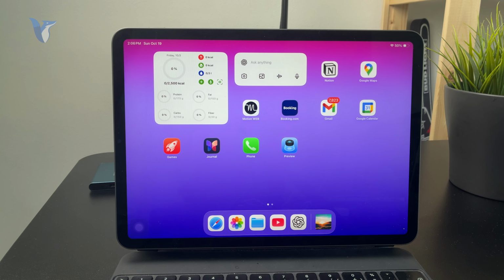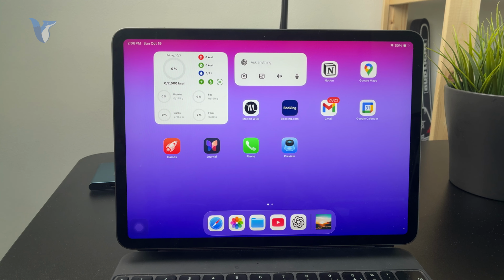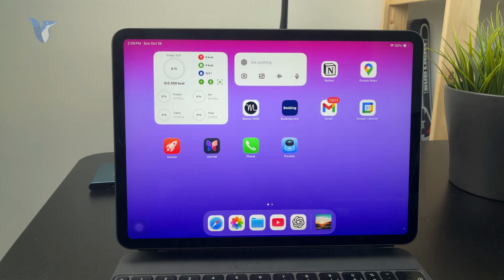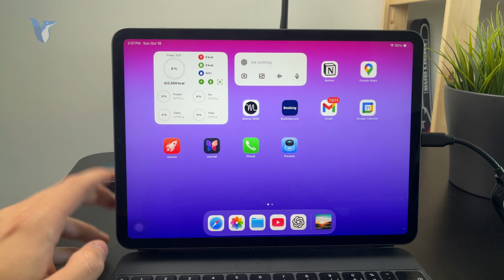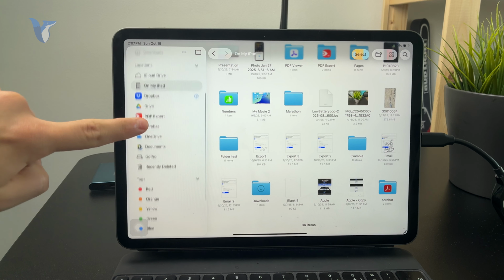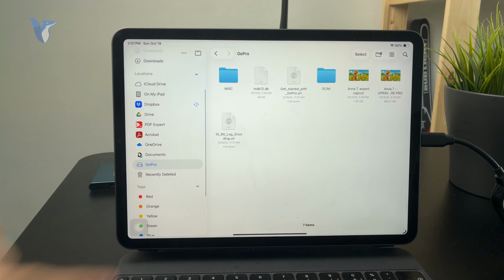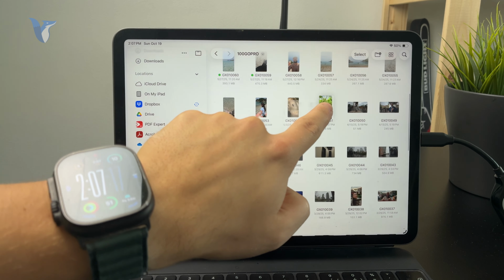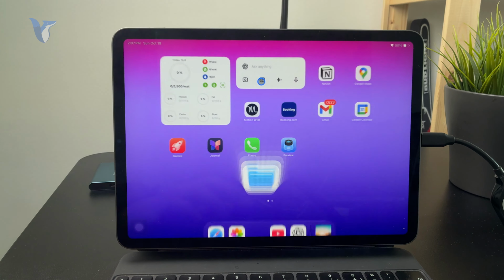How to Import Video from Camera to iPad (tutorial)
Want to transfer videos from your camera to your iPad for editing or viewing? This video shows you how to import footage using a Lightning or USB-C adapter and the Photos or Files app.